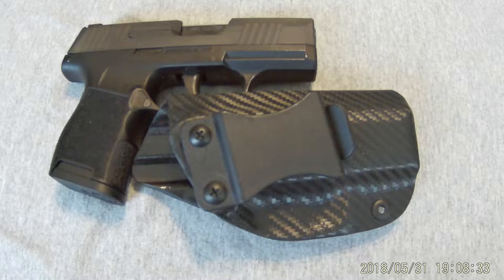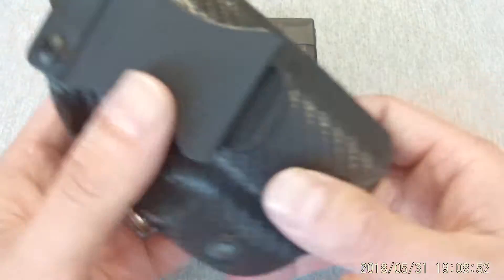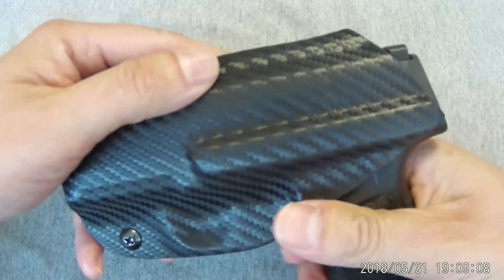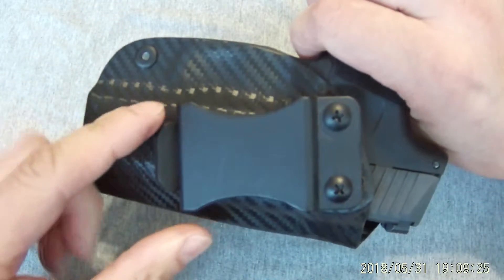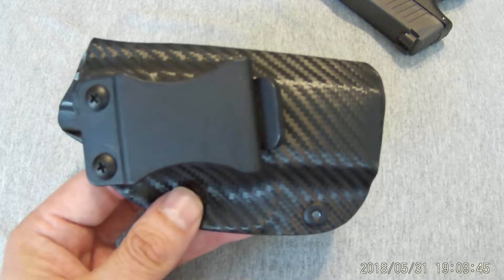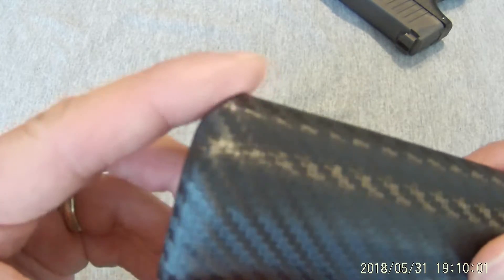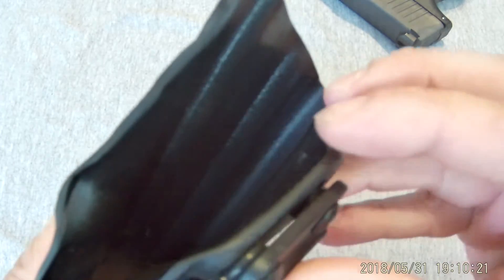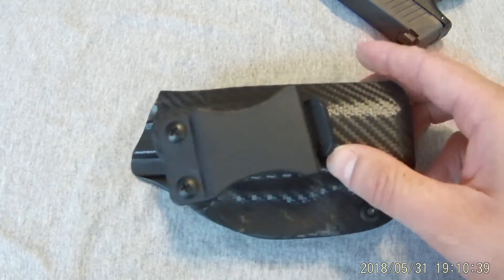$20 EBay holster from JE Tactical Holsters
$20 kydex holster for Sig P365 from jetacticalholsters on ebay